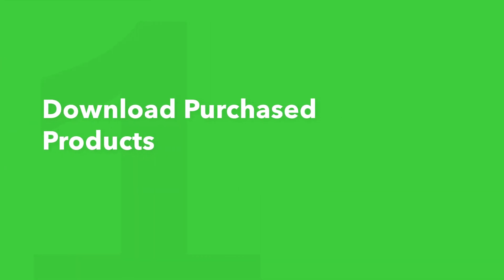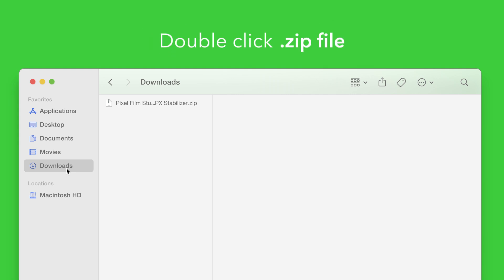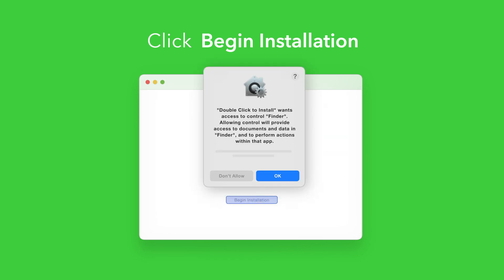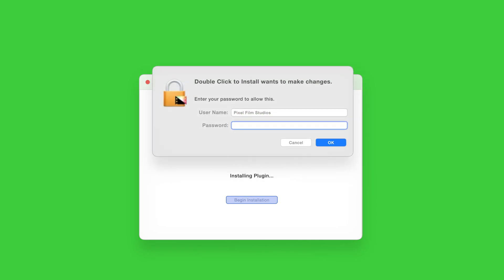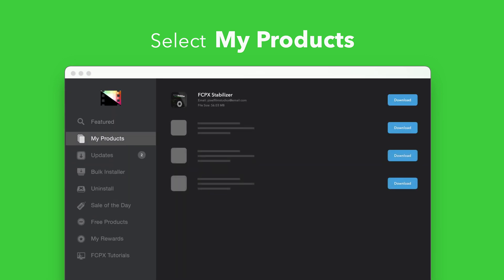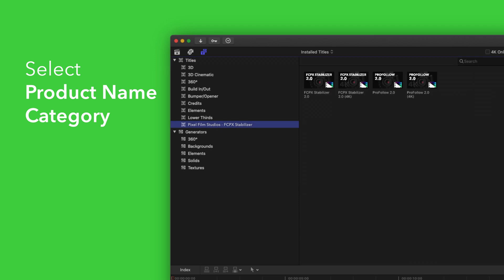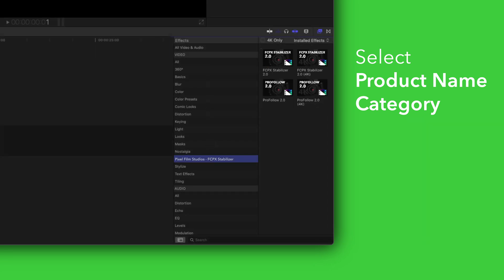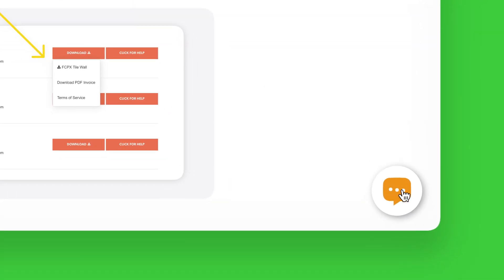FCPX Stabilizer | Installation Walkthrough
Having trouble installing FCPX Stabilizer? In this video, we'll go over how to install this pack either manually or using the PFS Store App and also show you where to find the included presets in Final Cut Pro.

Chapters:
00:00​​ - Intro
00:30 - Download Purchased Products
01:35​​ - Run the Installer
02:44 - Install Using the PFS Store App
03:26 - Locate Titles in Final Cut Pro
04:06 - Locate Effects in Final Cut Pro
04:50 - Help Page & Support Chat

FCPX Stabilizer Controls Guide: COMING SOON
FCPX Stabilizer Advanced Techniques: COMING SOON